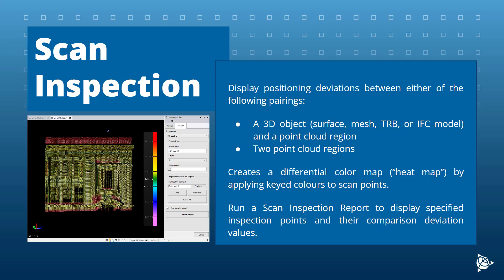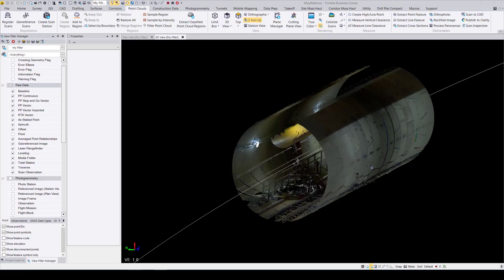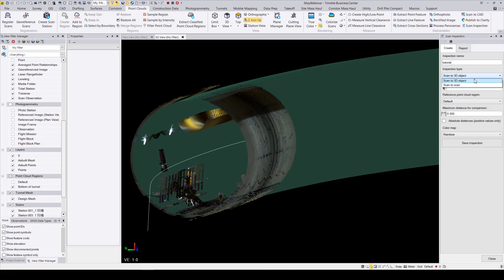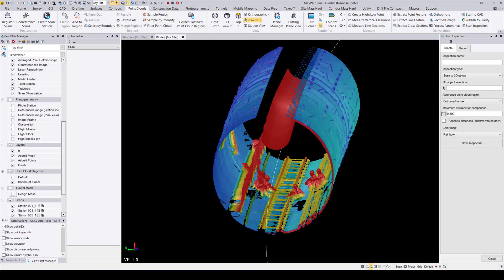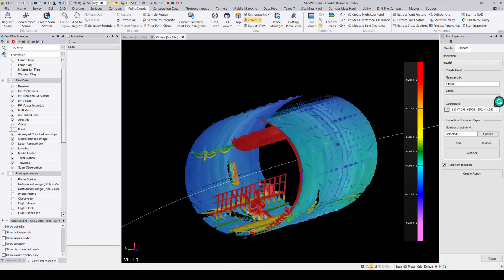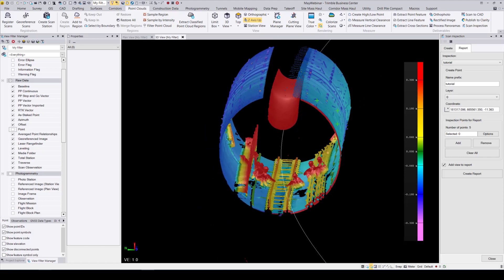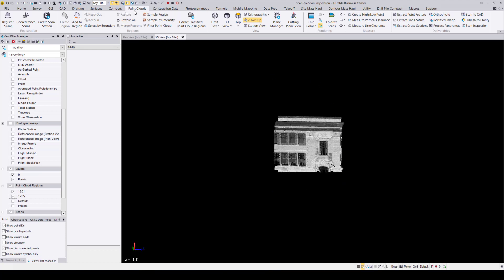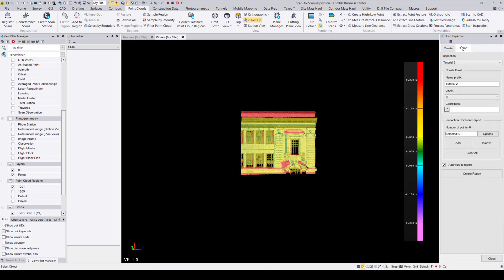TBC Tunneling - Scan Inspections TBC v5.70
This video demonstrates the new Scan Inspection command in TBC v.5.70. This command allows users to display the deviation between a mesh and point cloud regions or between two point cloud regions using the new Scan Inspection function. It is possible to view the deviations in the map's graphic view and to generate an inspection report, which can be handed off to stakeholders for quality assurance checks.

To learn more about how Trimble Tunneling can help you on your next Tunneling project, get in touch with us